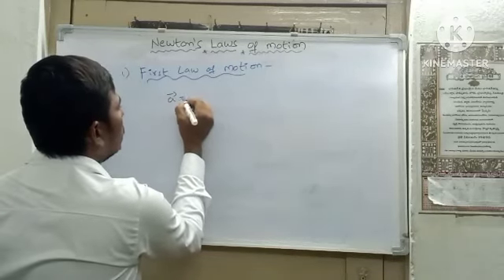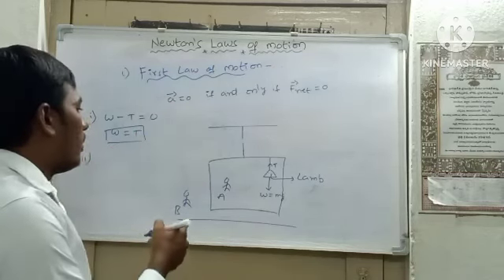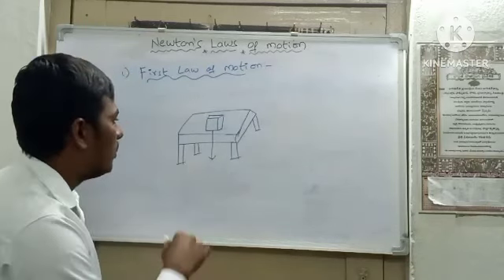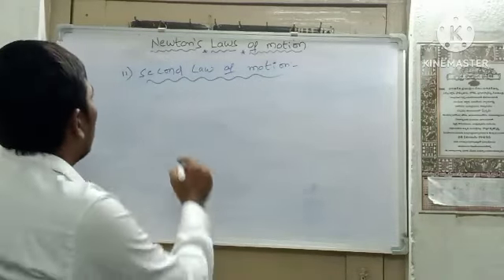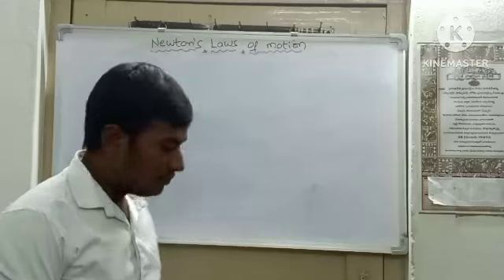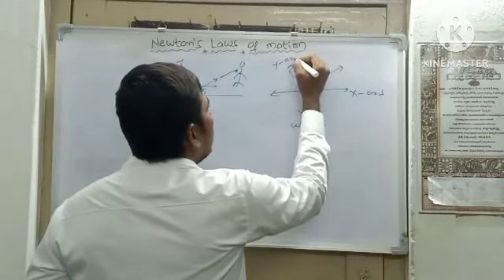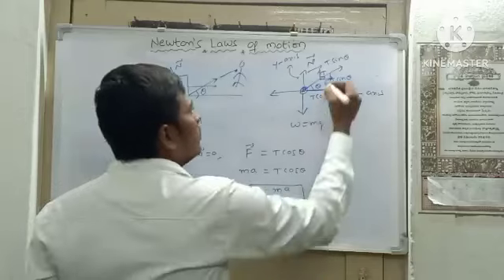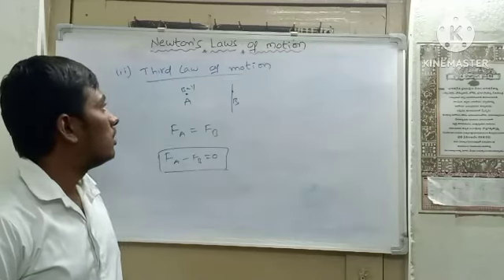complete explanation about Newton's laws of motion